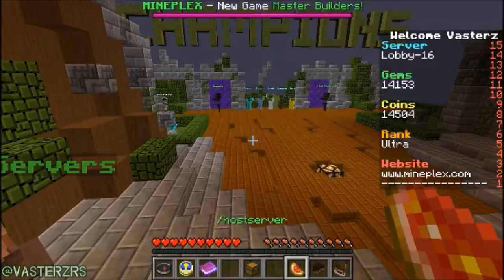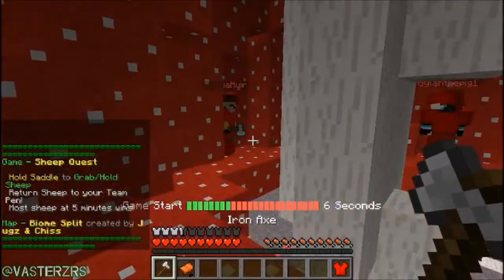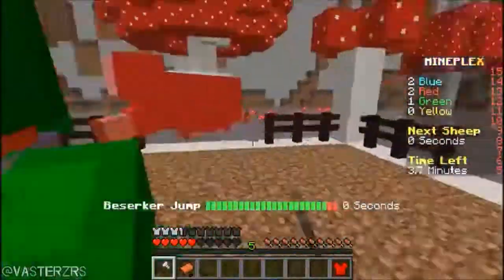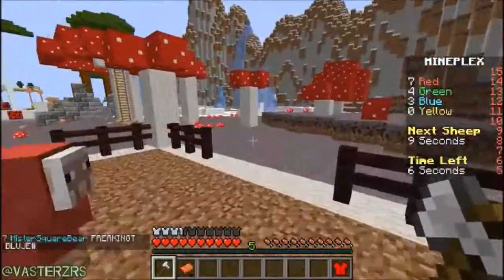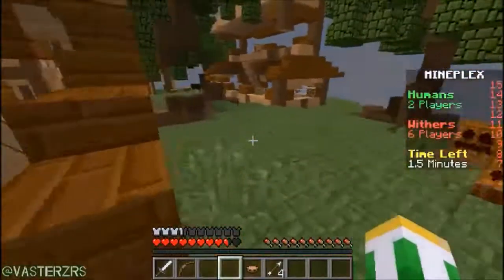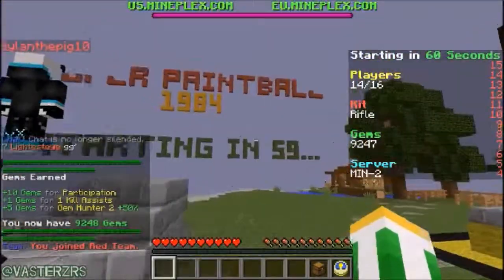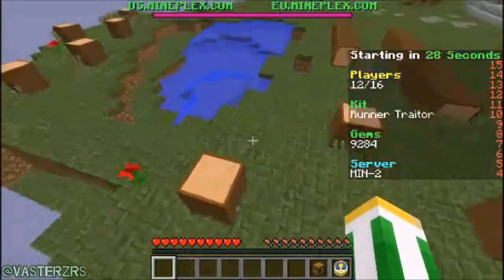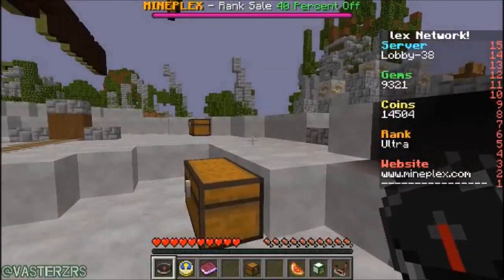[Mineplex] Minecraft - "Lol." (W/Commentary)